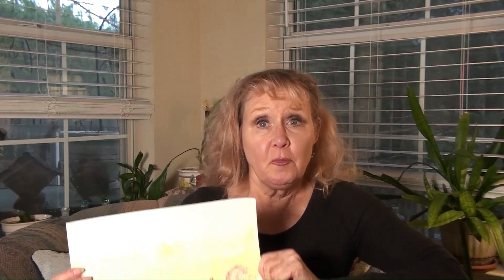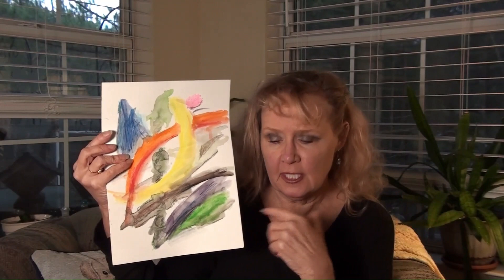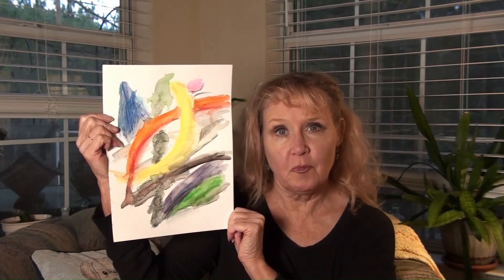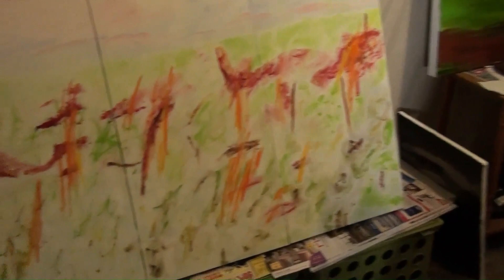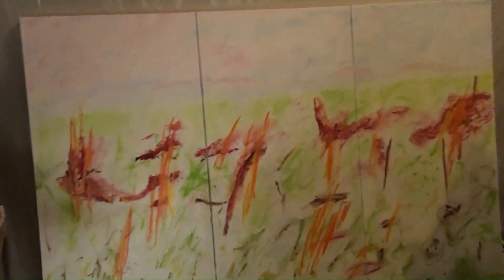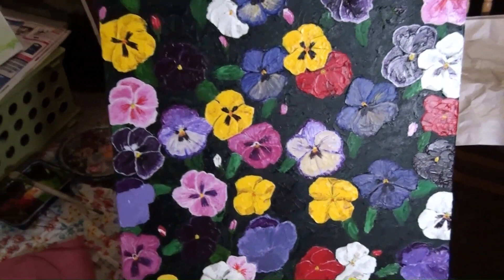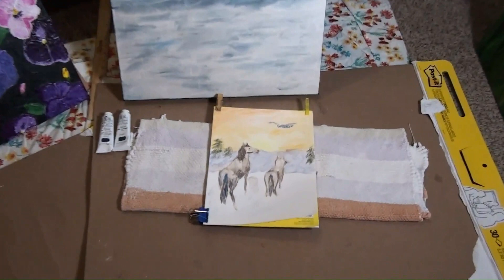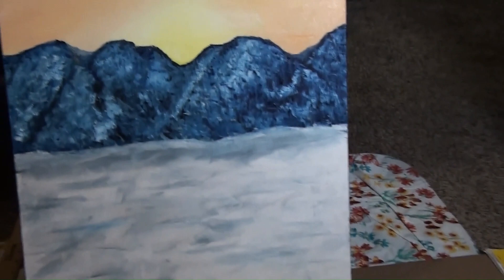Kj's Art S4 E7 Friday Positivity Progress Feb 17